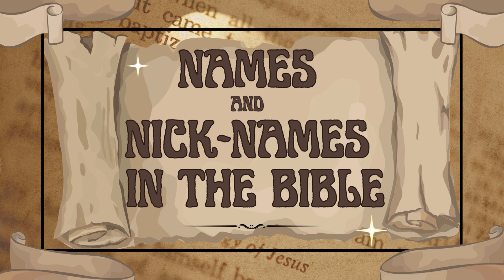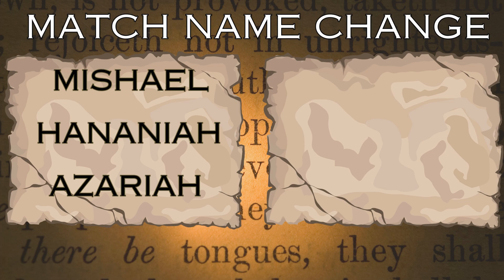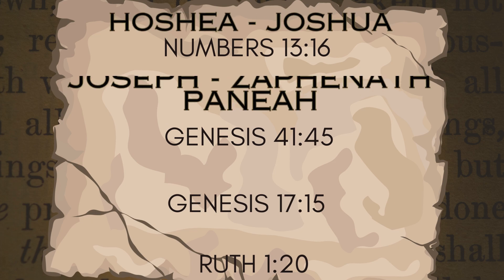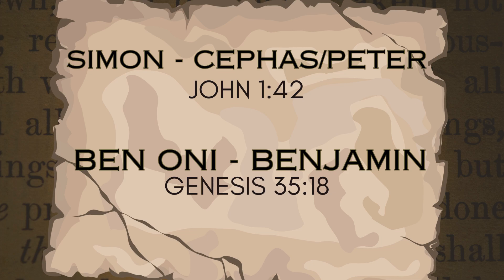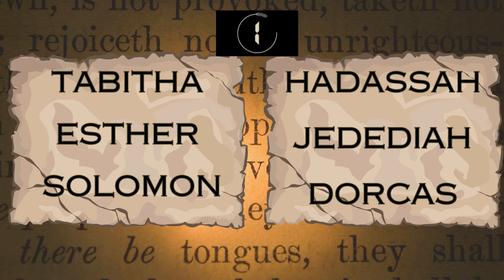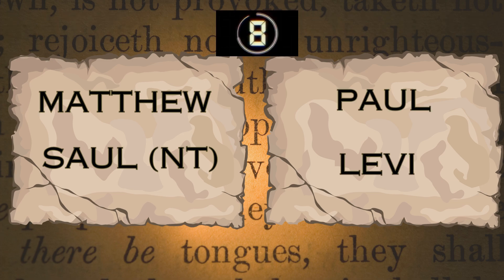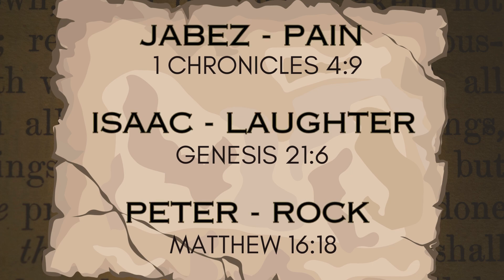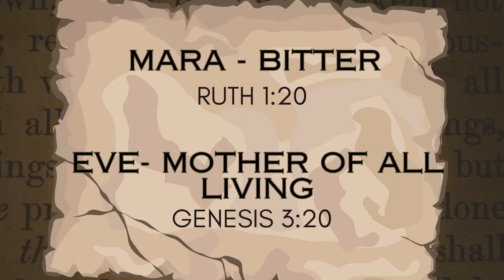Names in the Bible YOU DIDN’T KNOW EXISTED!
Discover hidden Biblical names that you never knew existed! This Bible quiz will uncover biblical names and lesser-known nicknames, as well as test your Bible knowledge on meanings of names. Uncover the lesser-known names that hold deep significance and learn their powerful meanings. Bible questions will be on well-known Biblical figures and name changes or nickname and meaning of their names. Learn the hidden meanings and stories behind these names from the Bible! Expand your knowledge and deepen your understanding of the names within the Scriptures. Watch now to broaden your understanding of the hidden world of Biblical names!

VIEW our PLAYLIST to get to know us better!

Grow in Gods word with us and get SOLID!